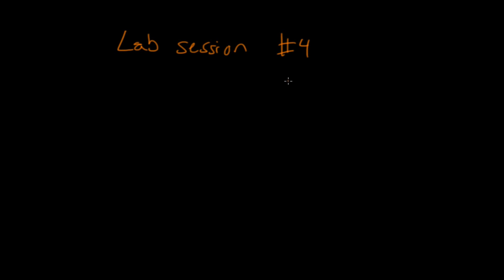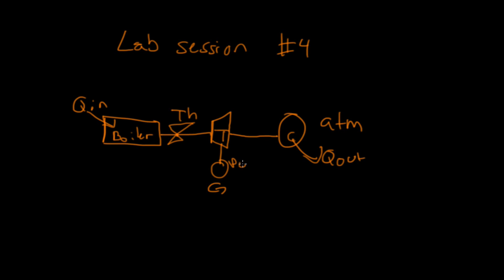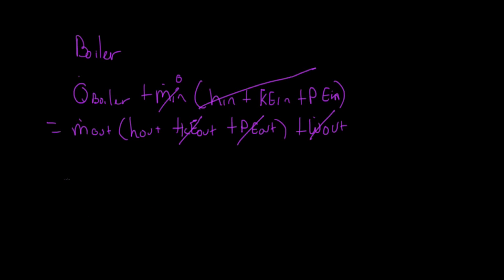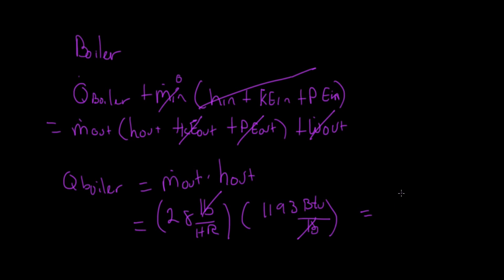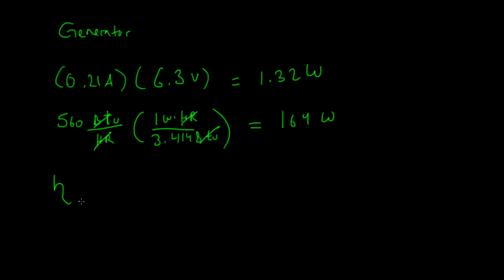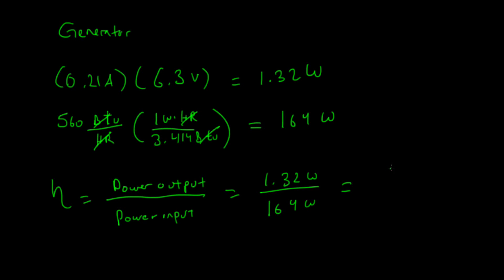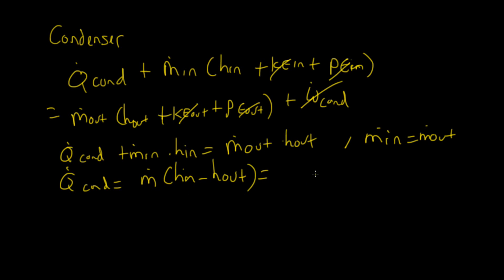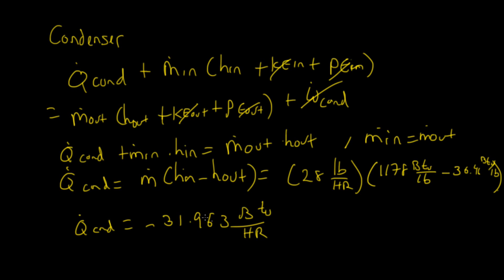Video 803 Rankine Cycle Experiment Part 3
In this video sample calculations are presented for the Rankine Cycle experimental setup. This includes use of the first law analysis for different components of the system and efficiencies of the system.

Video by: Jorge Rosero